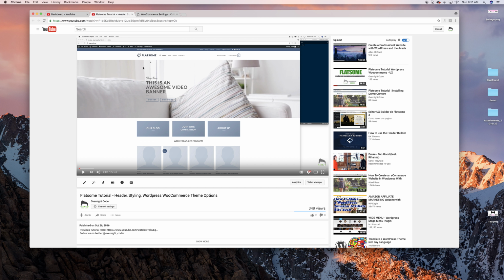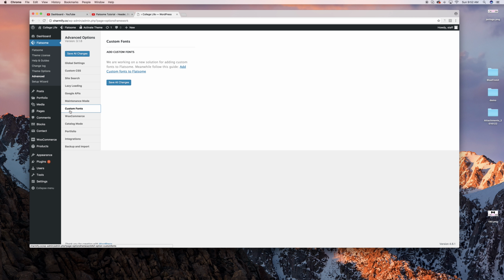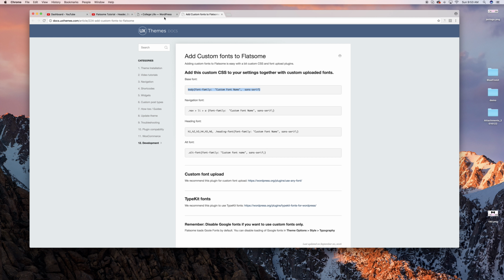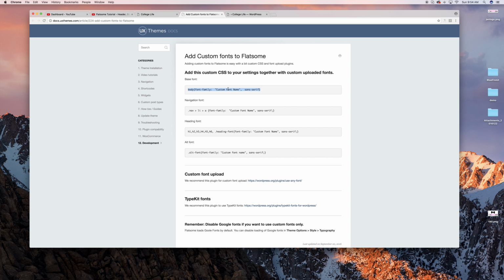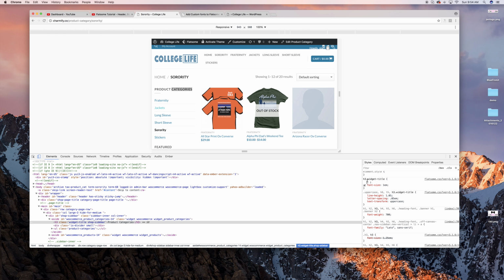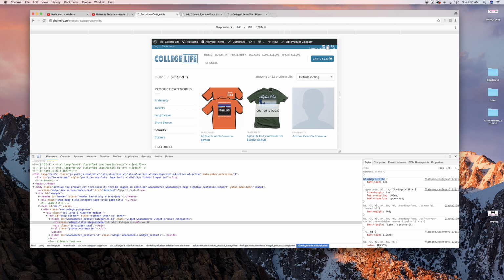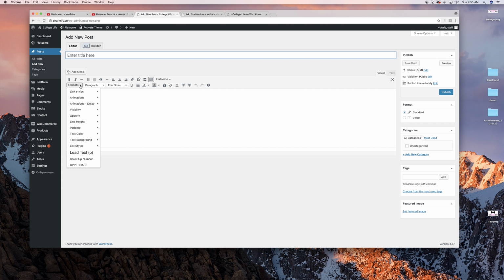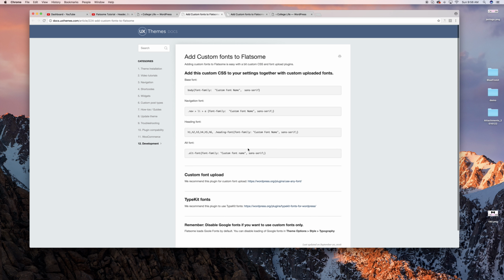Comment Questions 02 - Flatsome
Just answering a few questions..
Check out the site:   OvernightCoder.com